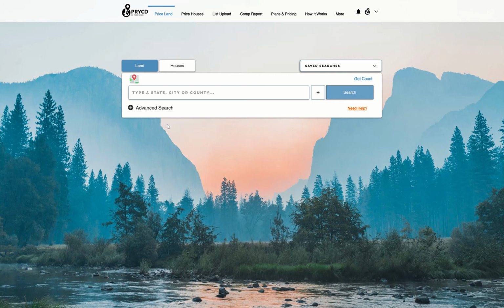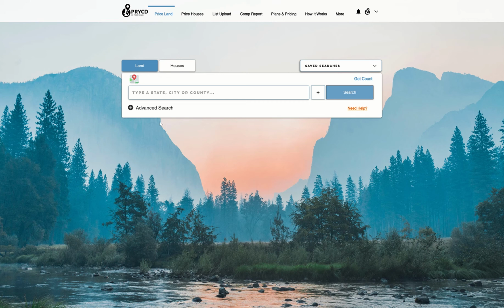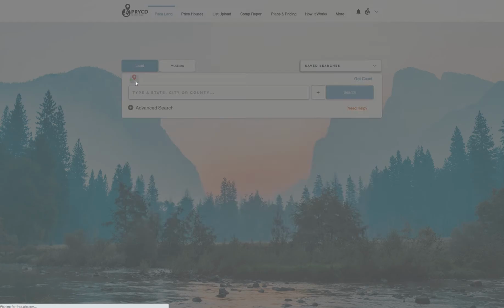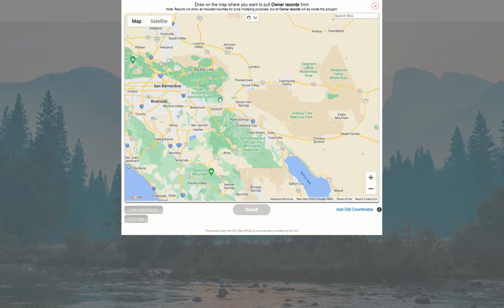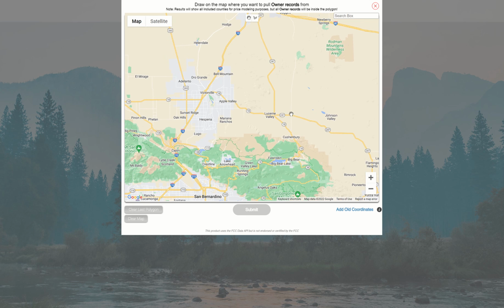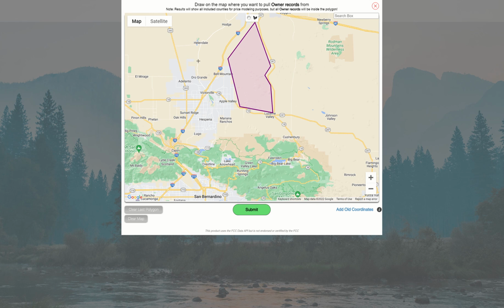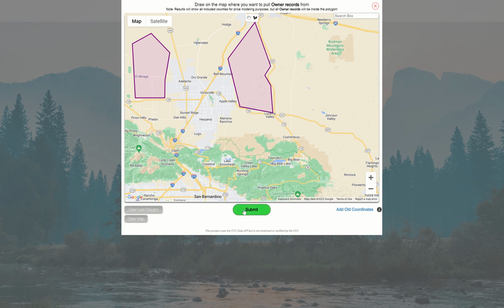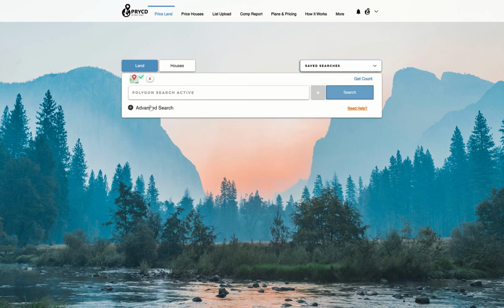PRYCD Land Tip #54 - How to Use Our Lasso Tool to Create a Multi-Polygon Search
PRYCD Tip #54:
Learn how to use our lasso tool to create a multi-polygon search while using PRYCD.

Learn more about PRYCD by visiting our site -  PRYCD.com

About PRYCD by LandX:
PRYCD was created to simplify and accelerate the acquisition process for real estate entrepreneurs utilizing direct mail marketing campaigns. We take the manual process of identifying locations to mail, pulling owner records, pricing parcels, and scrubbing data and condensed it into a simple to use and powerful online web application.